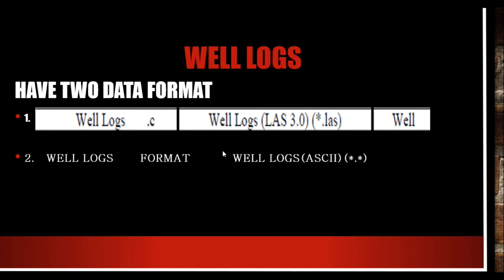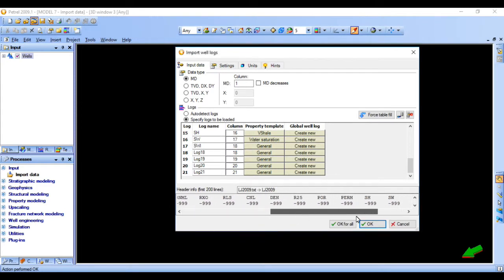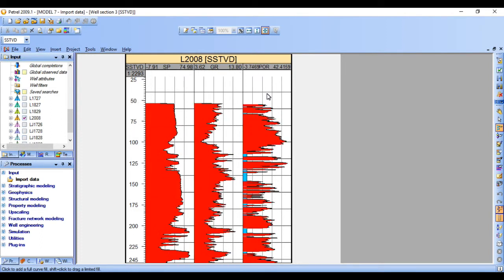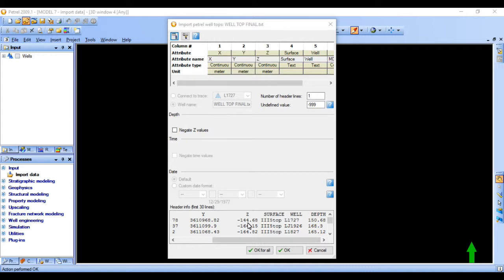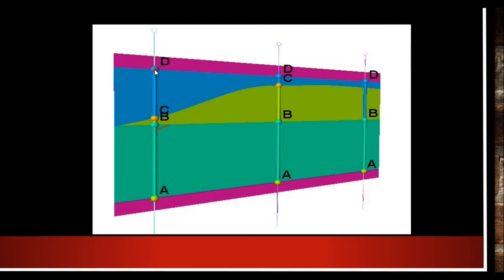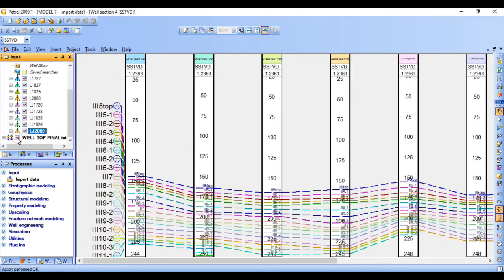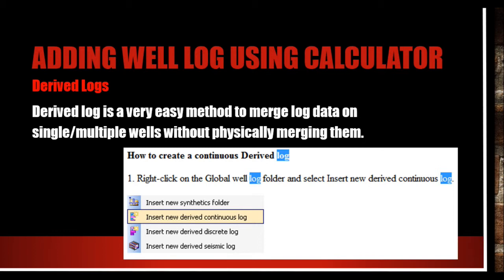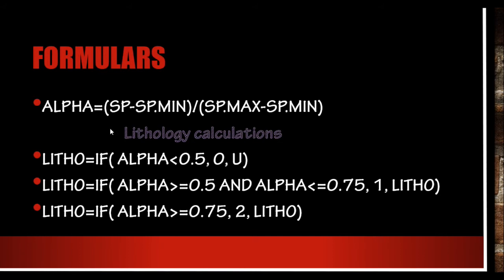STRUCTURAL MODELING IN OIL AND GAS RESERVOIR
Import well logs &  well tops.
Well correlation and  calculate other logs example lithology log.
Making surface
Structure modeling
Fault Modeling
Pillar Gridding
Make Horizons

Structure Modeling Is One Of The Essential Parts During Building A Reservoir Model As It Consists Of All The Reservoir Architecture Frame Work.

Structural modeling is categorized into three stages under Petrel software.
1. Fault Modeling
2. Pillar Gridding
3.Make Horizons